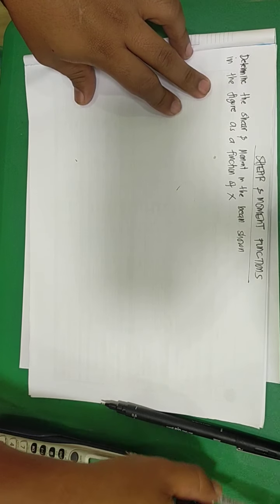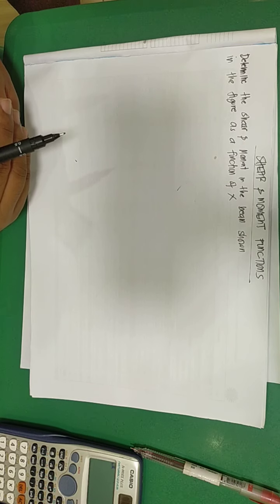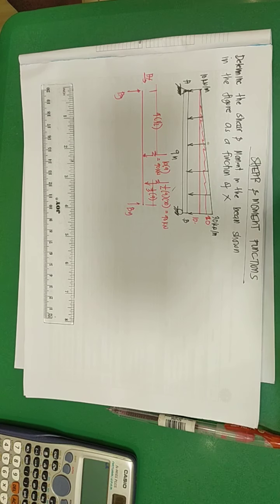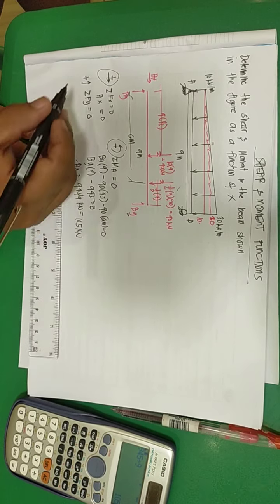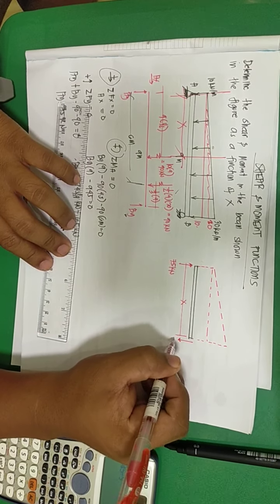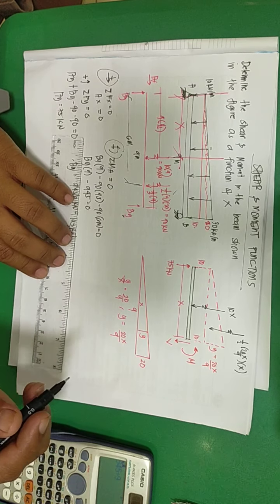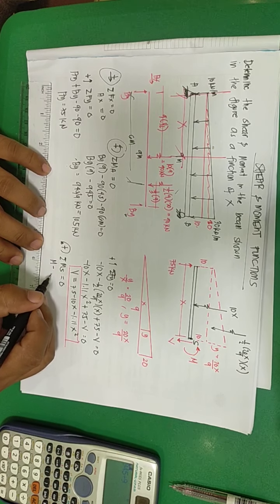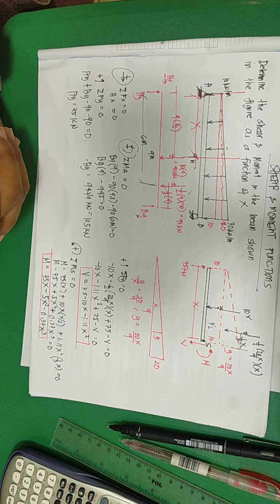Shear and Moment as a function of X